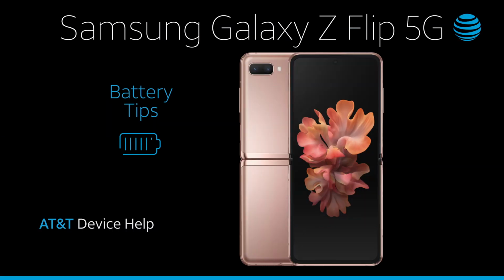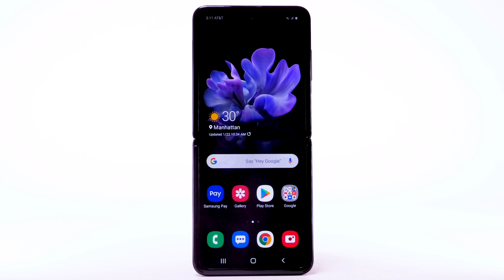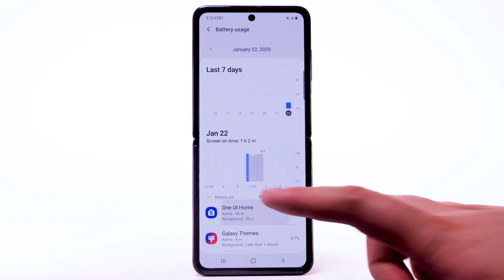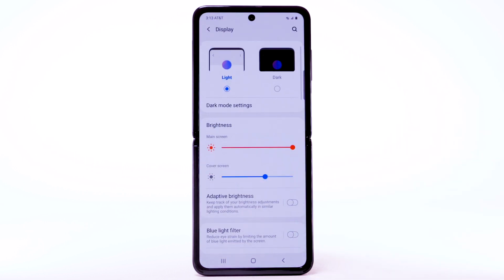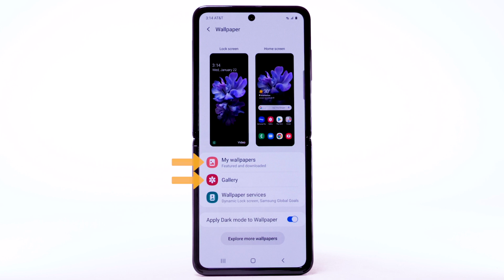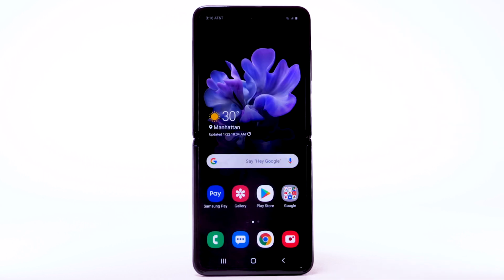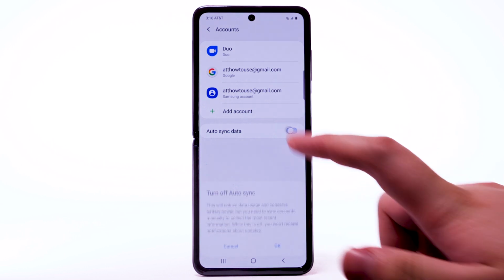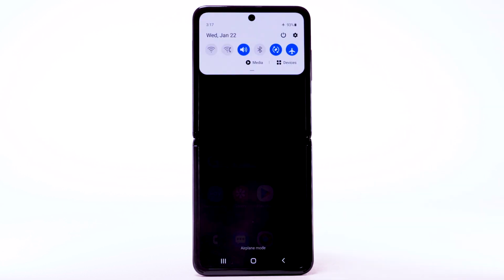Learn about Battery life of Samsung Galaxy Z Flip 5G | AT&T Wireless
Learn tips and tricks to extend battery performance on the Samsung Galaxy Z Flip 5G.

Battery Tips.
Charge the Device:
battery performance
partially charged.
You can use the device
while charging.
While charging, the Charging
icon will be displayed
View Battery Usage:
battery usage,
Notification bar,
then select the Settings icon.
Scroll to
and select "Device care".
Select "Battery".
To view the battery
usage details
of a particular app
or feature,
select the app or feature
under "Battery usage since
last full charge."
Conserve Battery Life:
select "Power mode",
then select "Medium" or "Maximum
power saving".
Adjust settings as desired,
then select "Apply".
select "Display".
To reduce screen brightness,
select and drag the
desired Brightness slider
to the desired
brightness setting.
To enable Adaptive Brightness,
select the Adaptive
Brightness switch.
"Screen timeout",
then select the desired option.
To turn off Infinity wallpapers,
from the Settings screen,
select "Wallpaper",
then navigate to
and select the desired option
that is not an
Infinity wallpaper.
If enabled, select "Wi-Fi",
"Bluetooth" and "Location"
to turn them off.
Swipe left to the second page
of Quick Settings,
then select "NFC"
to turn it off.
To disable apps
from auto-updating,
"Accounts and backup".
Select "Accounts".
Select the Auto Sync Data
switch to disable auto sync.
Notification bar,
♪AT&T jingle♪